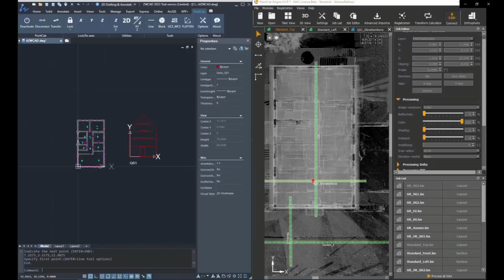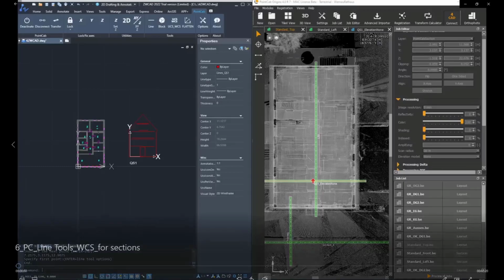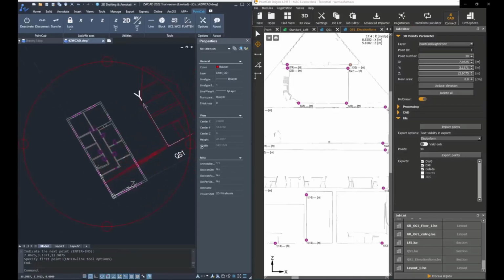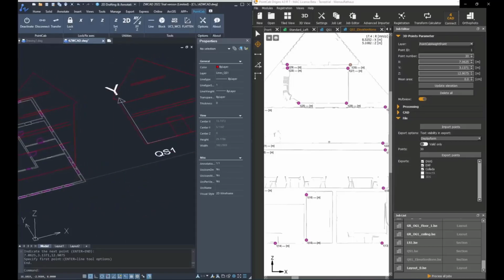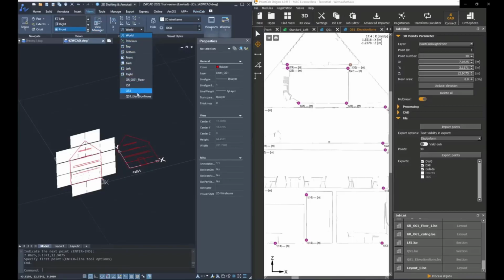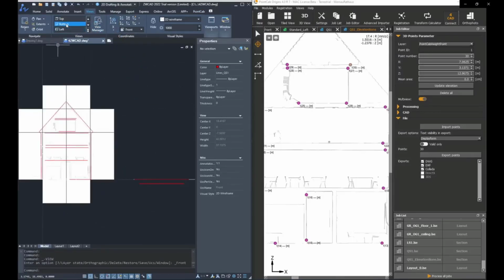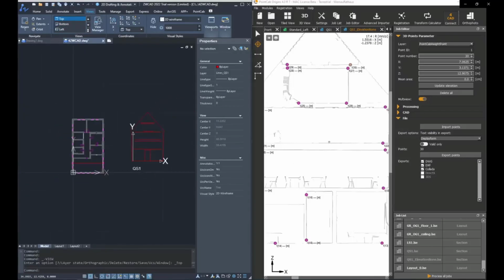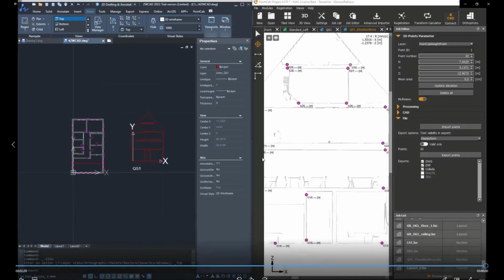4ZWCAD Plugin: Line Tools for Sections (WCS)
This tutorial shows you how to create lines, polylines, and multi-lines for sections when working in the WCS.

General Info about the plugin:
Our ZWCAD plugin enables a connection between our point cloud processing software PointCab Origins and ZWCAD. The data is imported and processed in Origins and can then be translated into ZWCAD objects with just a few clicks.

The approach is quite simple: just click on the 3D points you need in the Origins standard or panorama views and they will be directly translated into lines, circles, blocks, etc. in your ZWCAD model.

Of course, vectorizations or layouts/sections created in Origins can be transferred into ZWCAD as well.